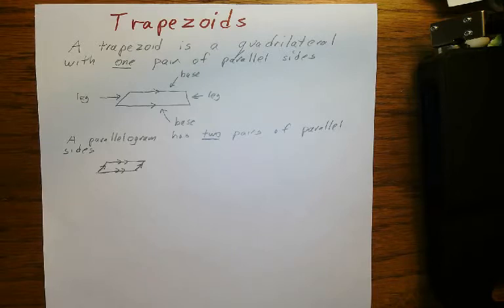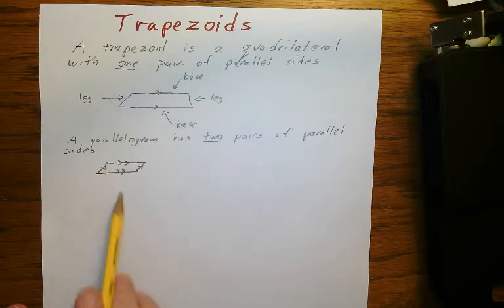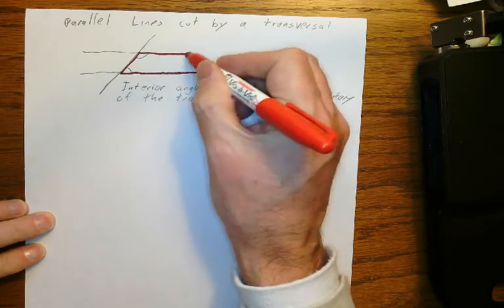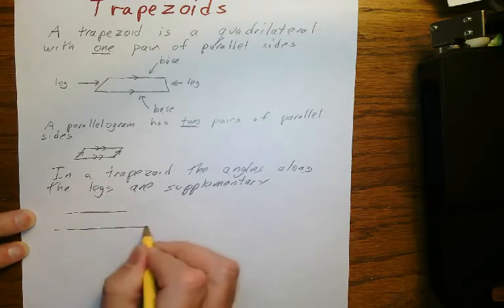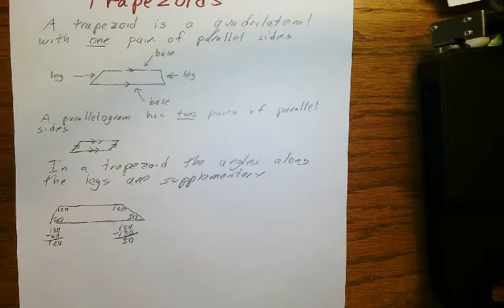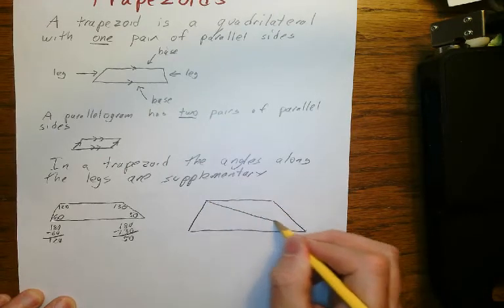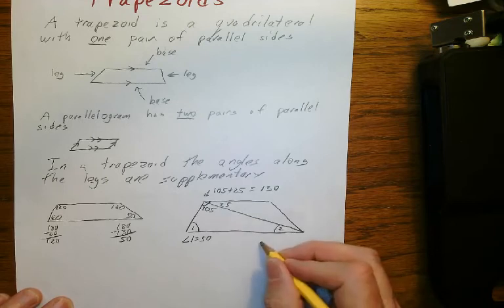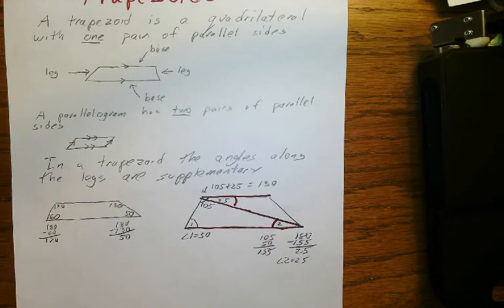Trapezoid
Introduction to a trapezoid